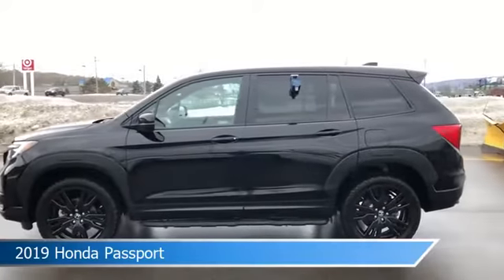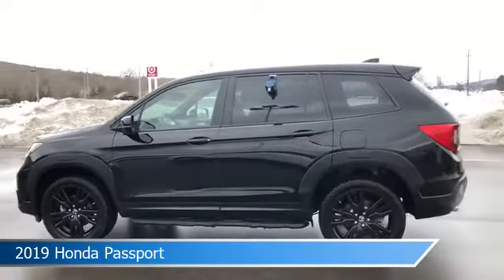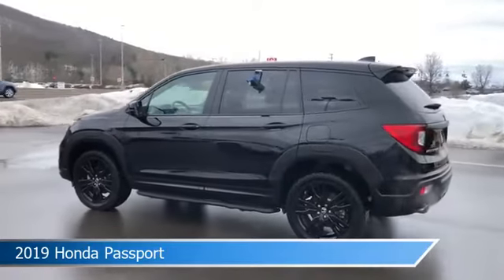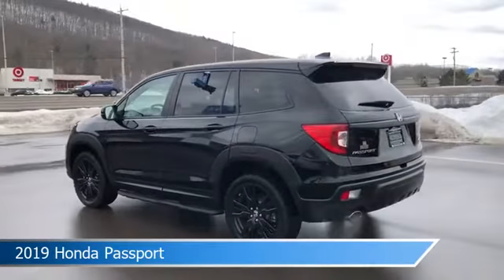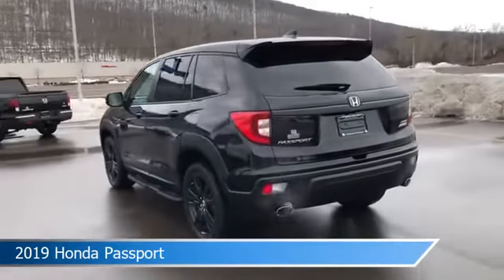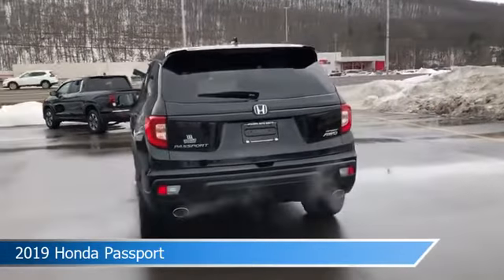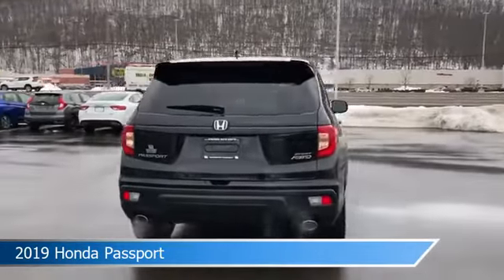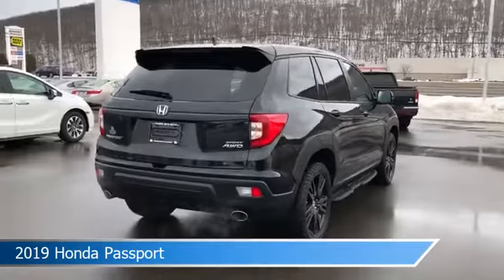2019 Honda Passport HTP3684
2019 Honda Passport HTP3684